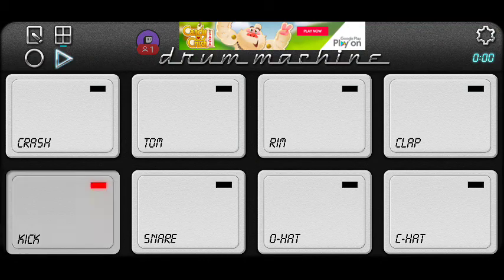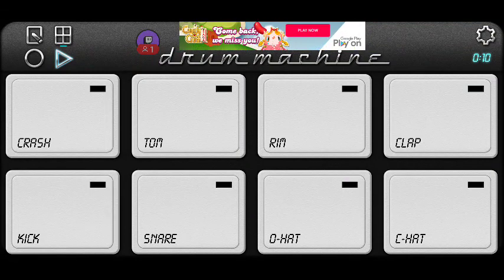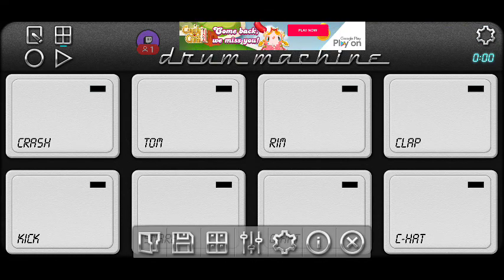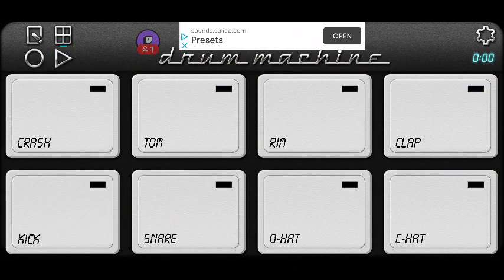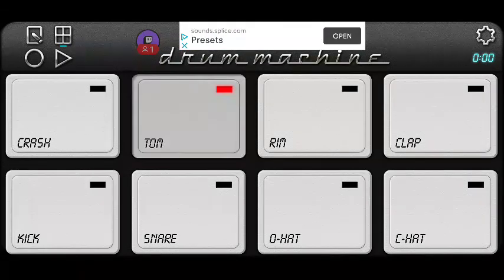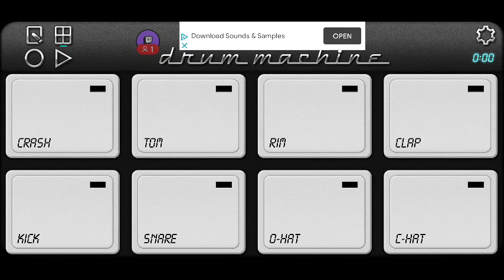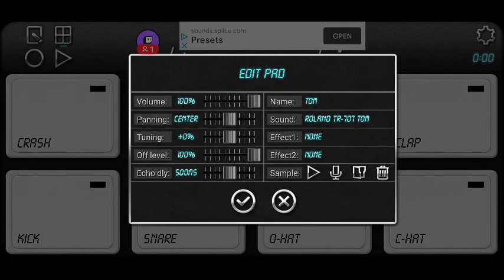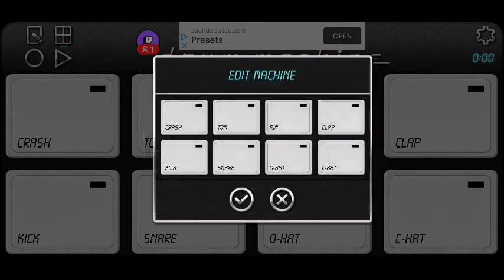FURBjr Bangs On the Drum Machine #2